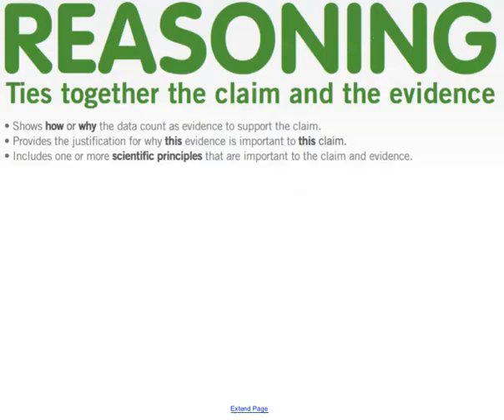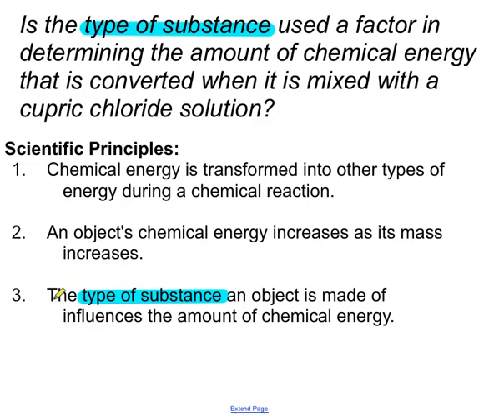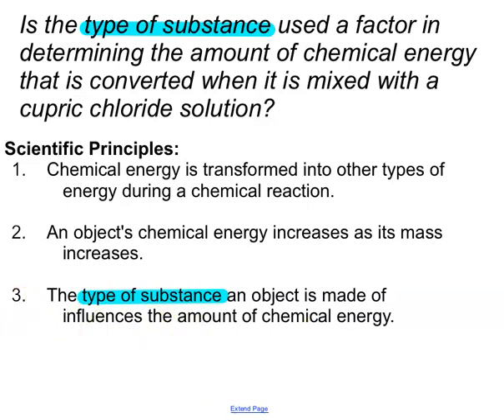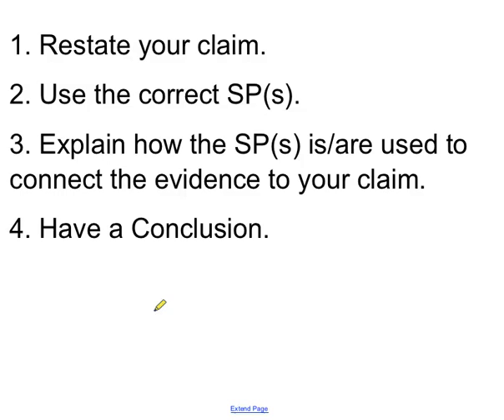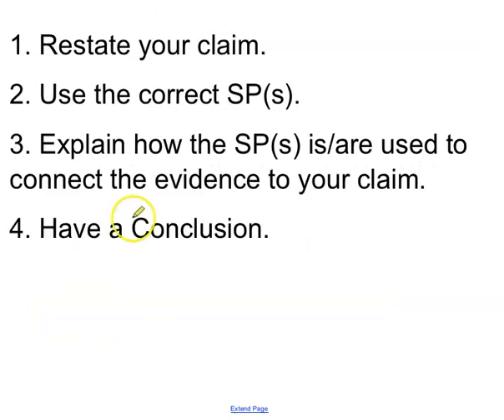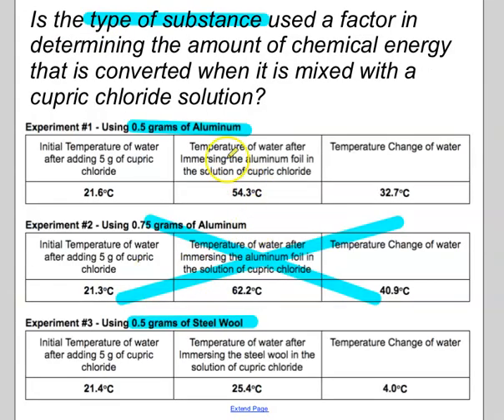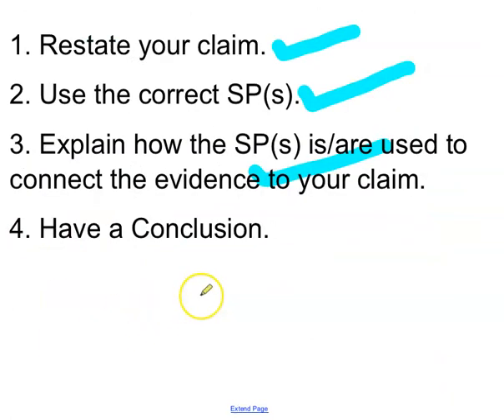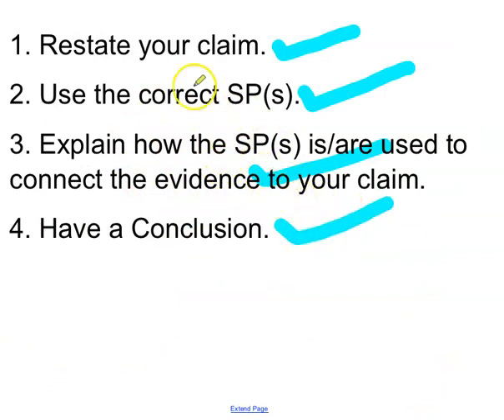Reasoning Video Retake Guide for CER PS3 LS3 Substance